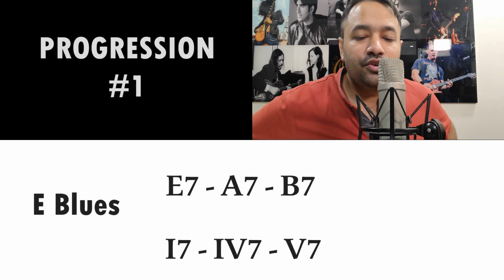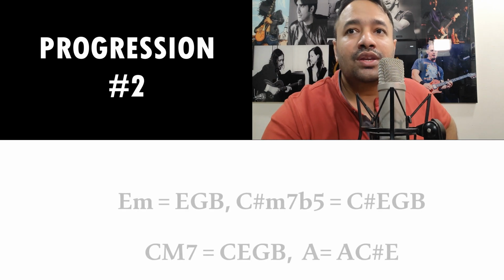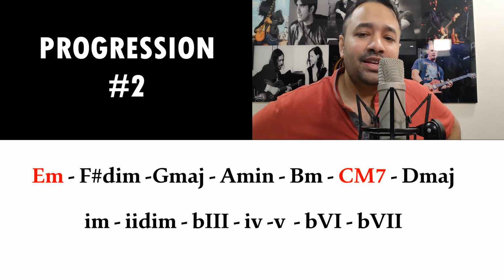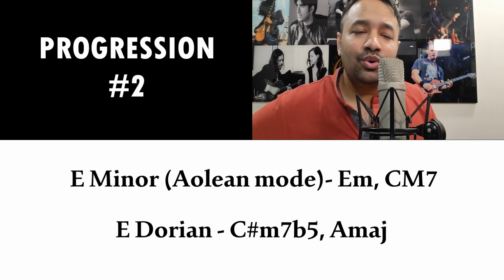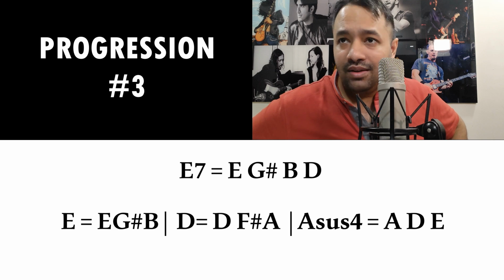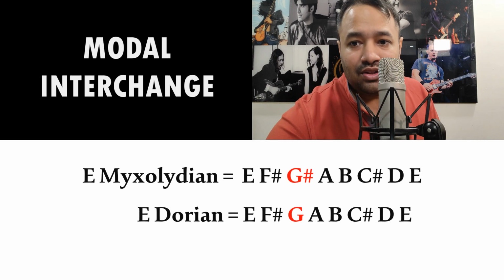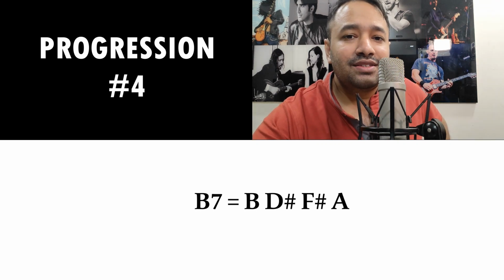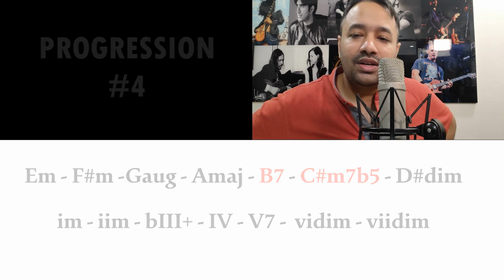MAIN AISA KYON HOON (LAKSHYA ) | CHORD ANALYSIS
A step by step chord progression harmonic analysis for the song  Main Aisa Kyun Hoon  from LAKSHYA by Shankar Ehsaan Loy.